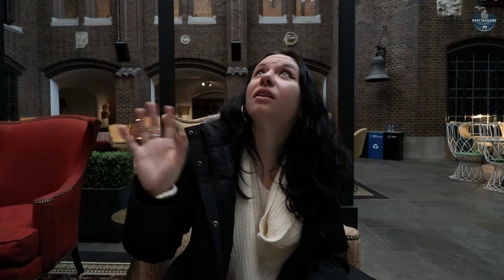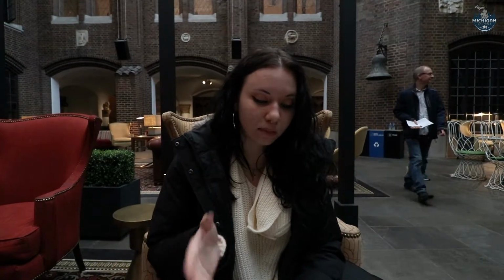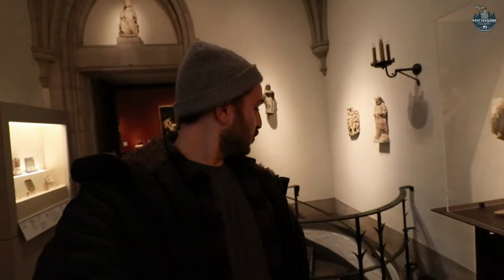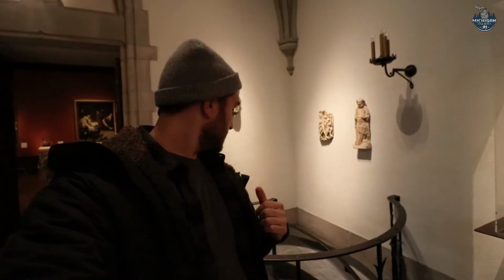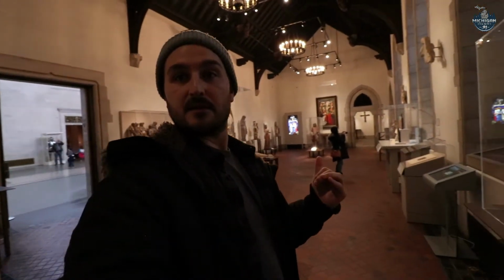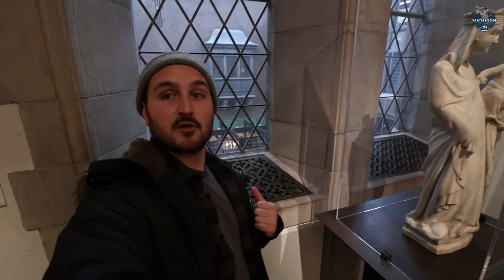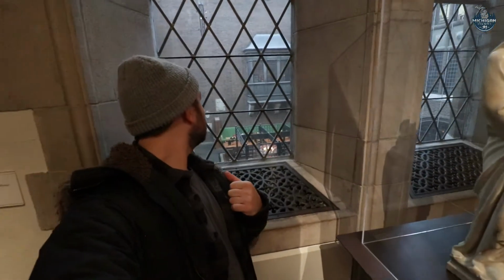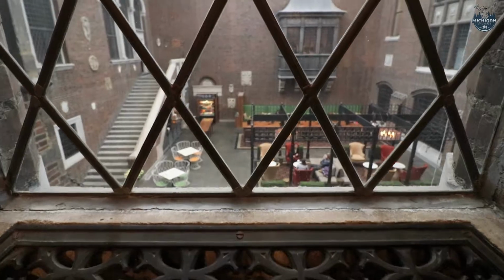Most Overlooked Art Museum? | Detroit Institute of Arts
Join us for a relaxing and artistic morning exploring the Detroit Institute of Art. Ranking top six in the US, the DIA's 658,000 sq ft collection holds a variety of pieces, from Native American art, Roman time periods, and much more. Come with us to explore art and history at the DIA!